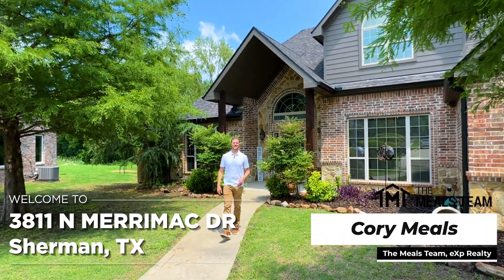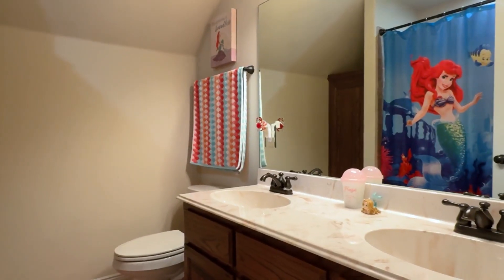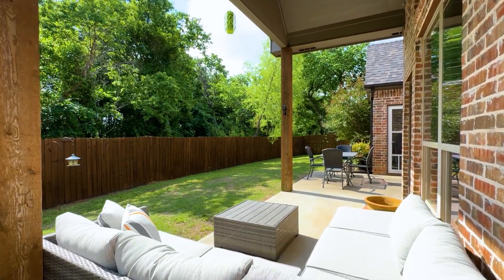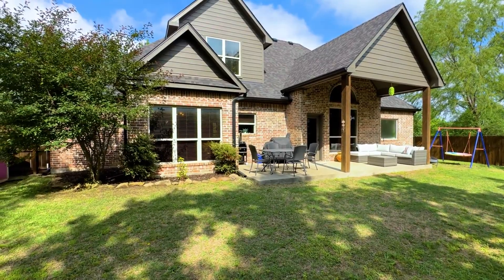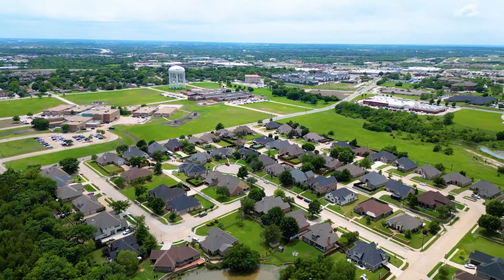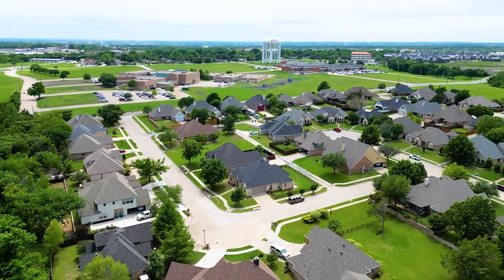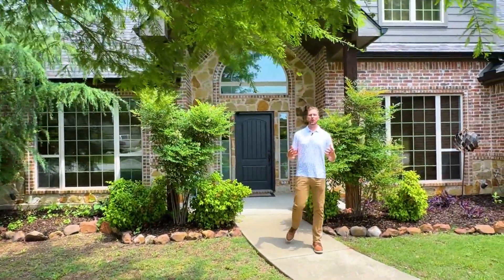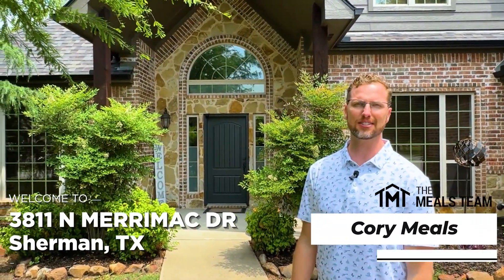Sherman Texas Homes For Sale - 3811 N Merrimac Dr Sherman TX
This beautiful 4 bed, 3 bath home is conveniently located near shopping, dining, entertainment, & not too far from Hwy 75...yet its tucked away in the back of a cul de sac offering all the privacy you need! This home was built with entertaining in mind with a versatile & functional open floor plan. The kitchen features custom cabinetry, an island with bar seating, plenty of counter space, eat-in dining & formal dining room. The spacious primary bedroom features dual walk in closets, a large soaking tub, and a separate shower in the en-suite bathroom. There is a second bedroom downstairs with bathroom en-suite which is ideal for multi-generational living or provides a great place for family that visits. 2 additional bedrooms upstairs along with a second living area that can be repurposed as a large 5th bedroom. Out back you can fully relax under the large covered patio; the perfect place to enjoy a cup of coffee and watch the sunrise, or unwind with a cold drink in the evenings.